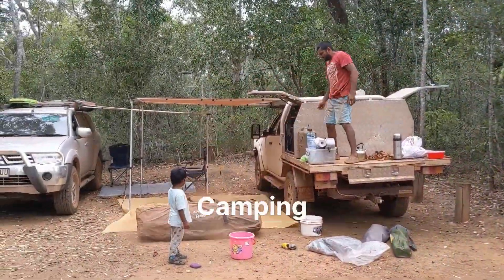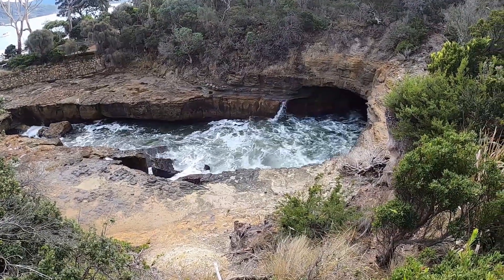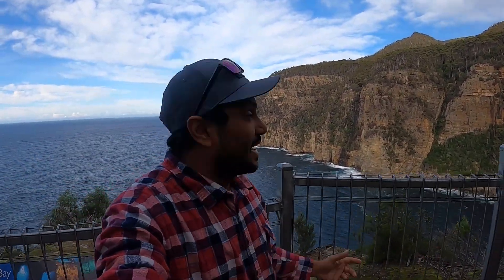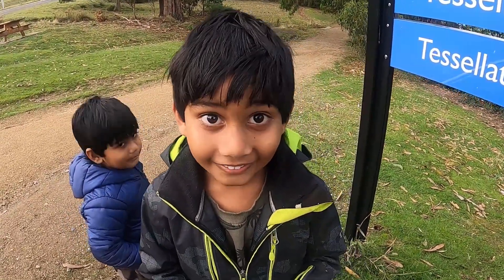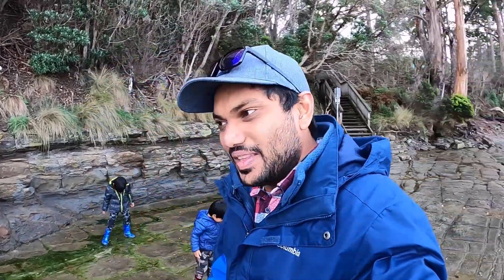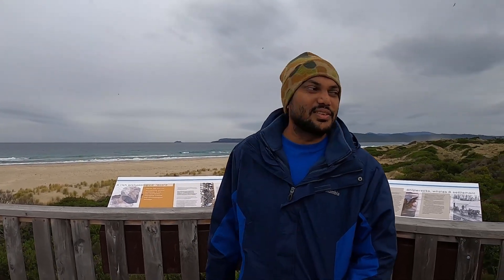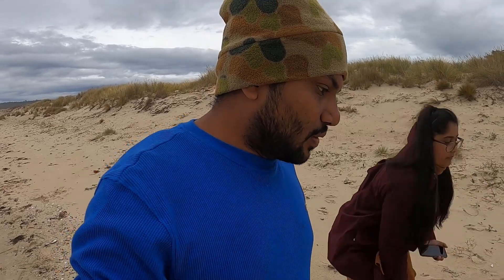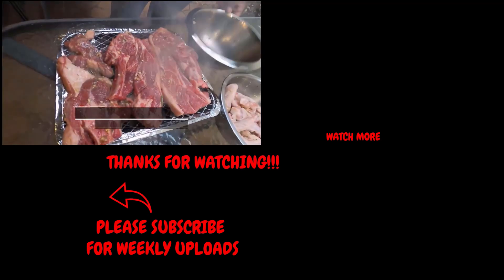Tasmania, Tasman Arch, Devils Kitchen, Tasman Blowhole, Waterfall Bay and Tessellated Pavement.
We visited Tasmania's Tasman Peninsula and checked out Tasman Arch, Devils Kitchen, Tasman Blowhole, Waterfall Bay and Tessellated Pavement. And we also went to Marion Bay and explored the beach near the tip of the Peninsula.